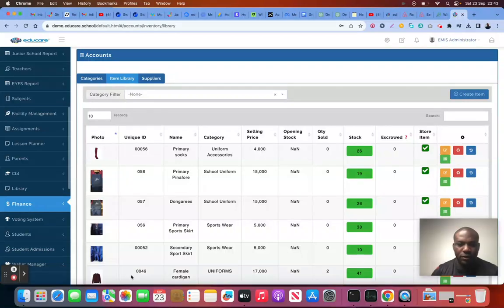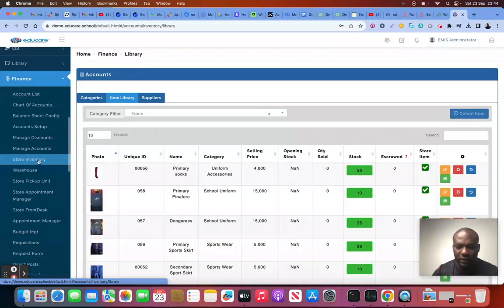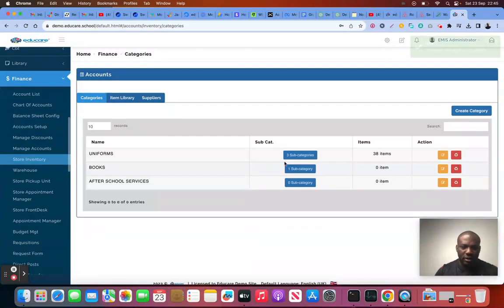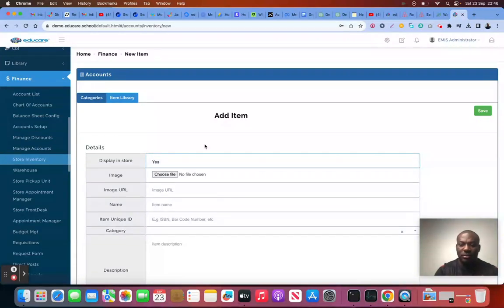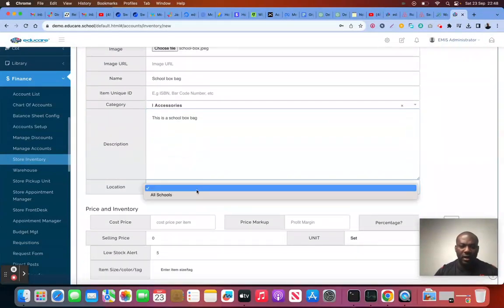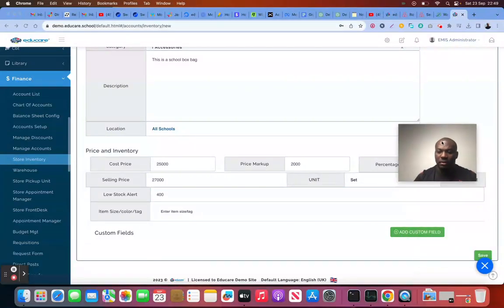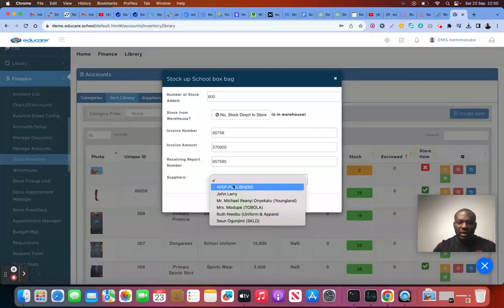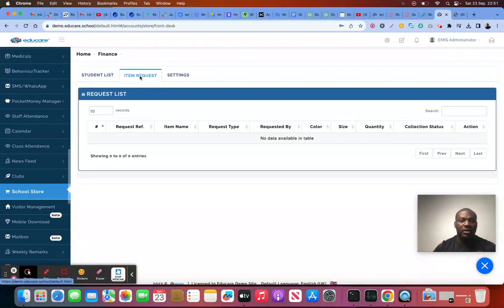educare Store Inventory detailed guide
educare Store Inventory detailed guide for schools